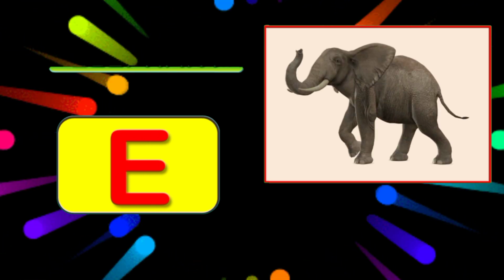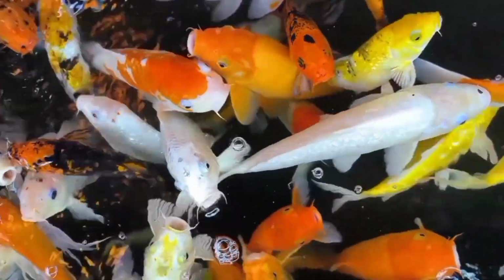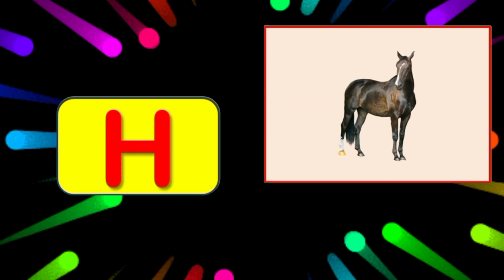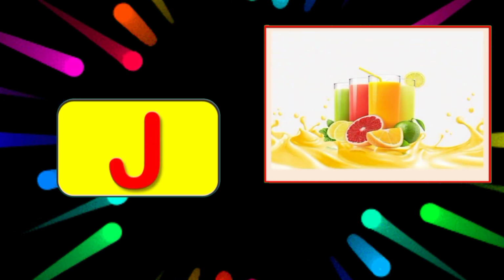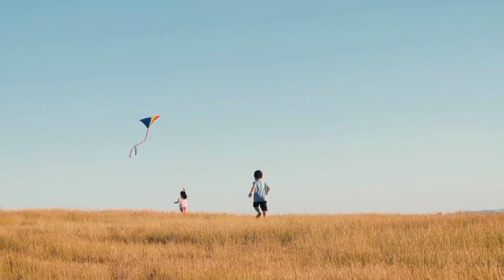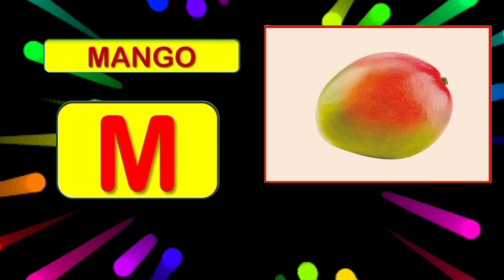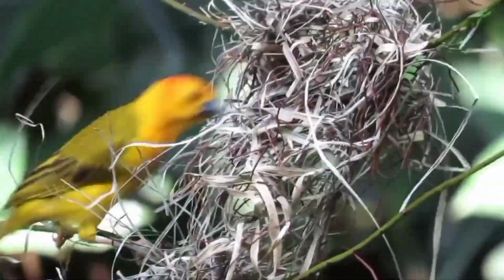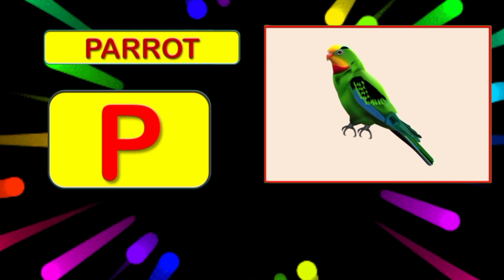A for apple l B for ball | Abc rhyme | Kids learning | English Alphabet learning | chuchu tv